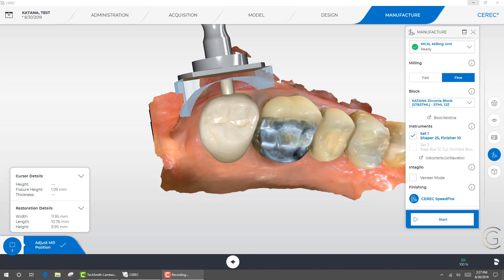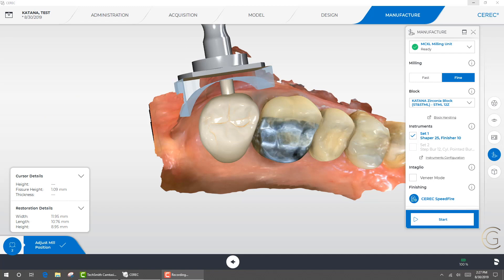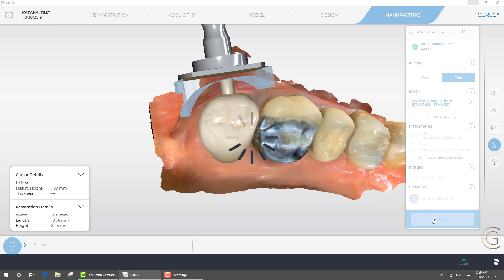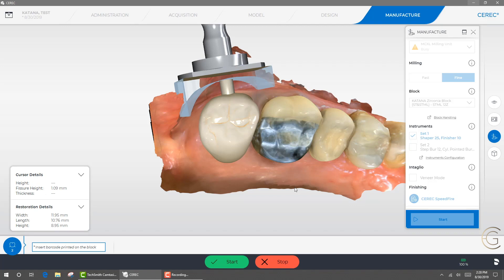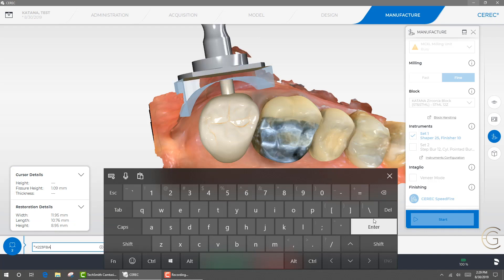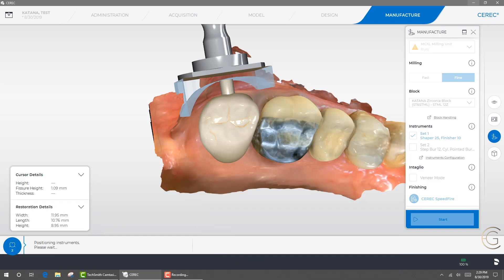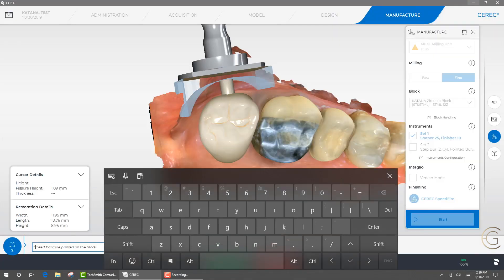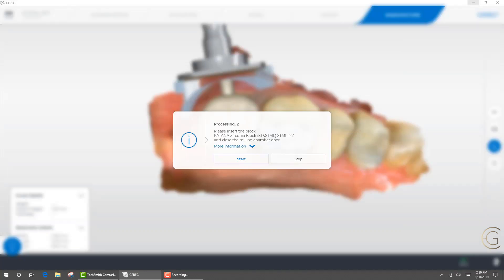Block codes not being accepted in CEREC Primescan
A simple solution to block codes not being accepted in CEREC Primescan.